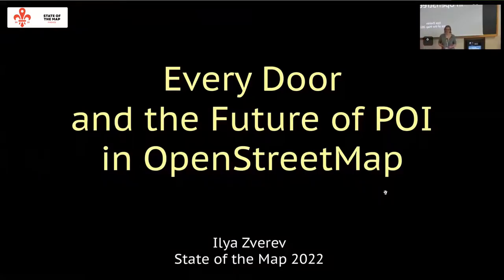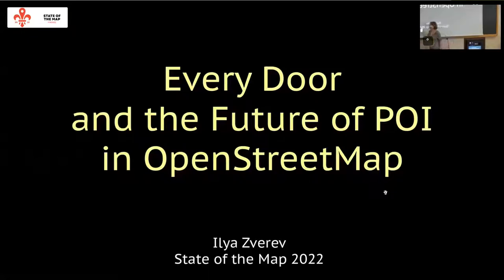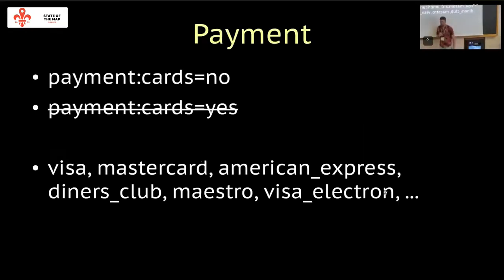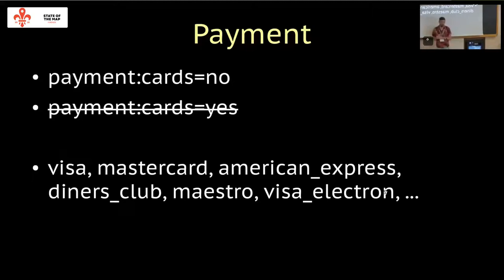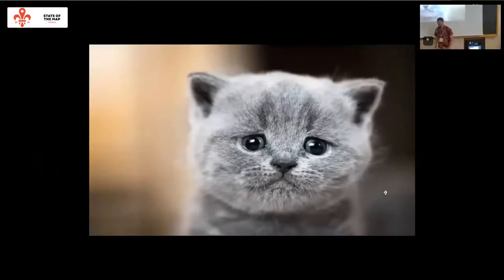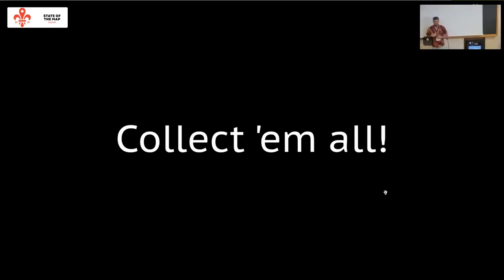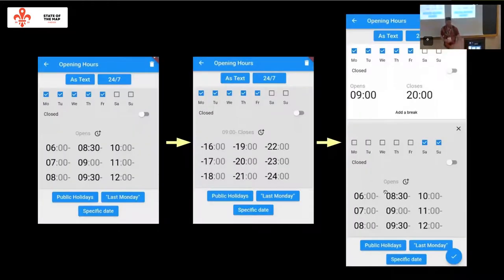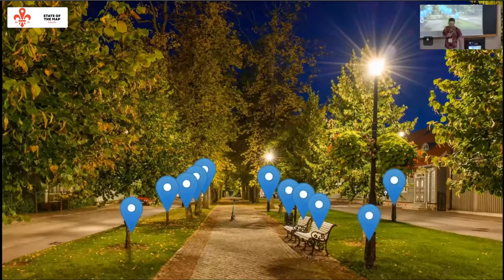2022: Every Door and the Future of POI in OpenStreetMap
OpenStreetMap is a collector's dream. While there is a finite set of stamps or coins, there are millions of shops and beauty salons, and new ones are opened every day. Yay, collect them all for the map! (And make the map better in the process, of course.) Alas, this task was made tedious, virtually impossible by our current tools. Not as much for adding — but for updating the data we've already collected, and finding what's missing. I've talked many times of this problem, and this year I think I've fixed it. This year changes everything for how POI are handled in OpenStreetMap.

Last year I presented the idea of making cartography apps without a map for the central UI element. And added a couple drawings of a better editor for POI. Well, it is finally out there, and hundreds of mappers have already surveyed... a lot. So one part of this talk is a typical OSM editor talk: I'll walk you through the design decisions, show some statistics, and elaborate on how writing a new OSM editor is akin to writing a new browser these days: an enormous task, but with a lot of open source code at hand.

But what is different, is that this editor is not a toy and not a general-purpose tool. It is very focused (well, on three things at once, but still). Meaning, you don't play with the map in it, and don't get lost in menus. You survey. Lots and lots and lots of shops and amenities are going to get added or confirmed. This editor does not just "allow" anything. It changes the landscape of OpenStreetMap. Before it shops were an afterthought — now people would seriously consider using OSM for searching. Here's where my experience in working with commercial places data comes in handy. Let's see what can we get out of this, and why "fun" is still as important in OSM mapping as always.

Ilya Zverev